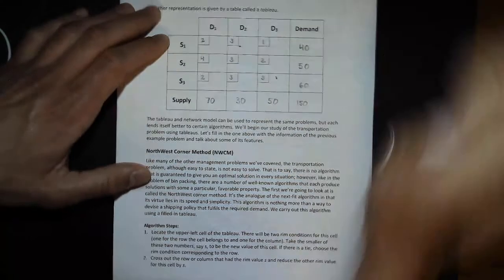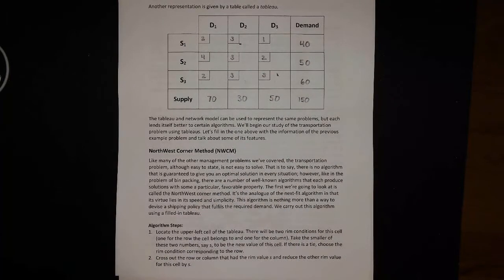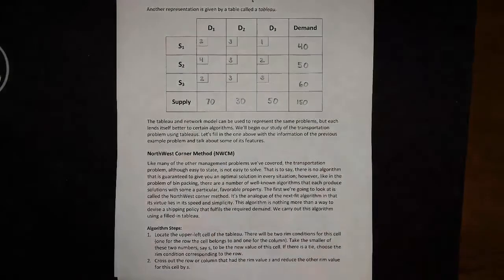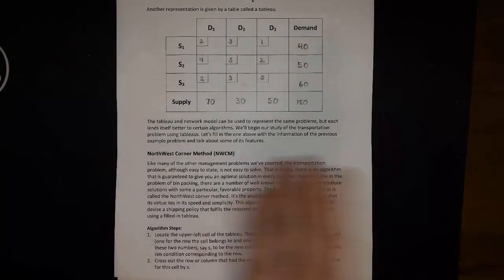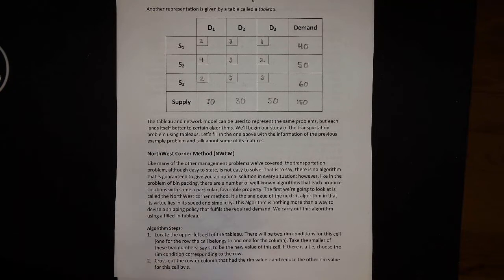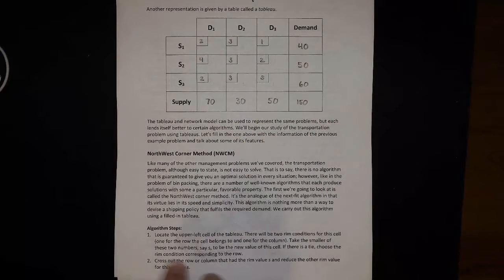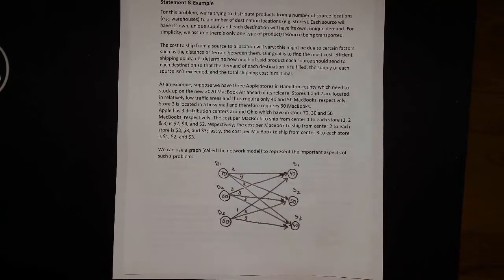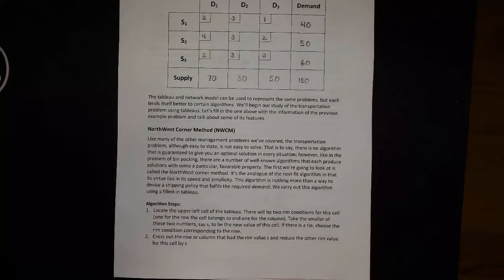Transportation Problem Intro